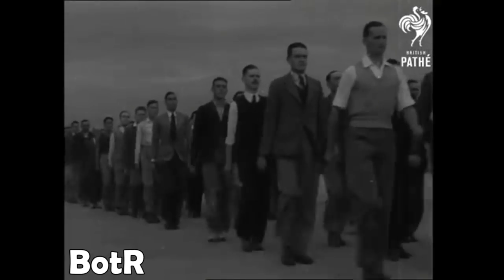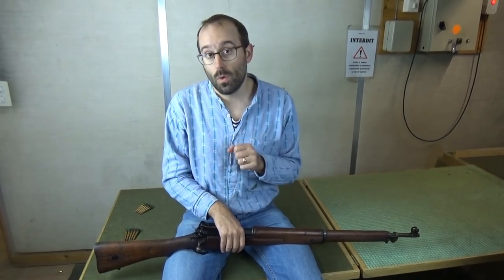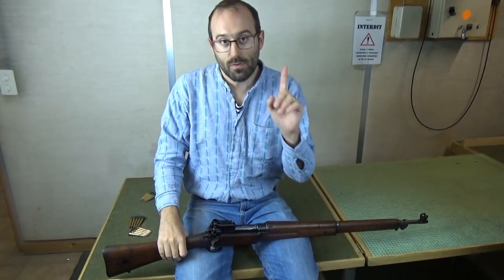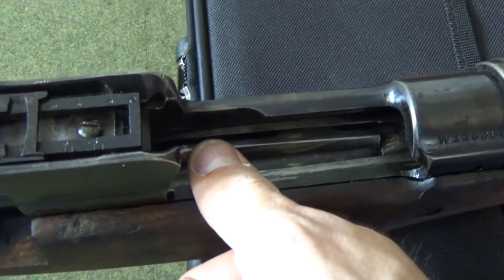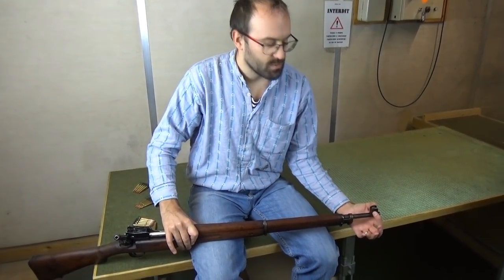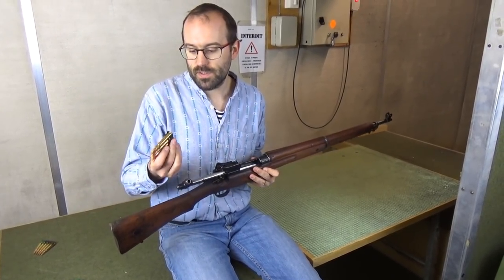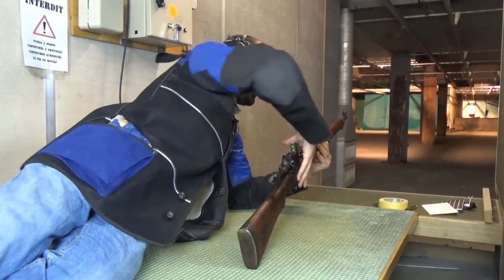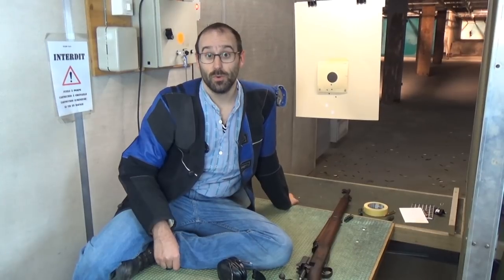British Pattern 1914 .303 Rifle: History, Overview And Shooting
Bloke takes a friend's .303 P14 rifle (aka Rifle, No.3 Mk.1 (W)) out to the range and blathers a lot about it before finally getting down to some hot shooting action. The P14 rifle was a modification of the Pattern 13 Trials Rifles from before WW1, which fired a ridiculous .276 / 7mm cartridge at what were, for the era, rather high velocities (165 gn at 2800 fps). When War Were Declared, the British asked Winchester and Remington to produce them as emergency reserve arms. All in all, they delivered 1,117,850 of them. In WW1 they were used in training and as marksman and sniper rifles. In WW2 some of the sniper rifles were still in use, particularly early on.

The Mad Minute with the P14 is for another video.

GUNS IN THIS VIDEO:

Enfield P14 / Pattern 14 / No.3 .303 rifle